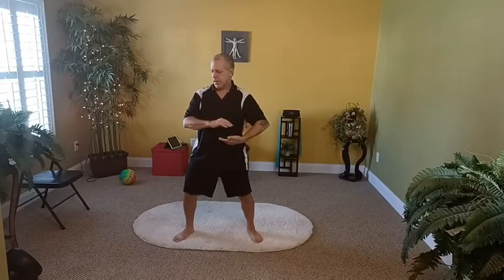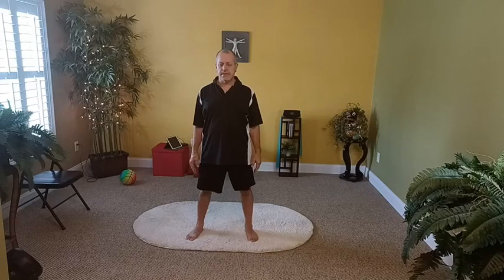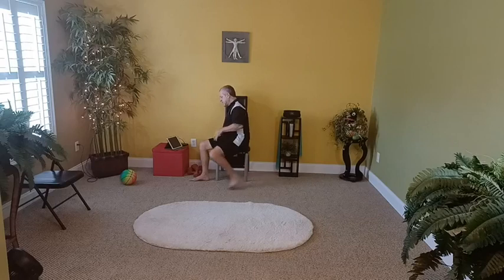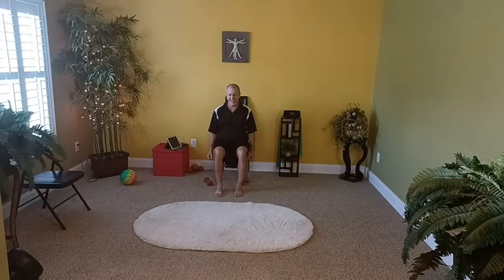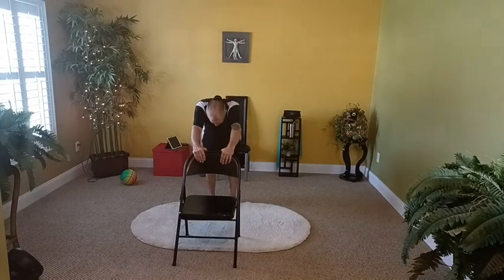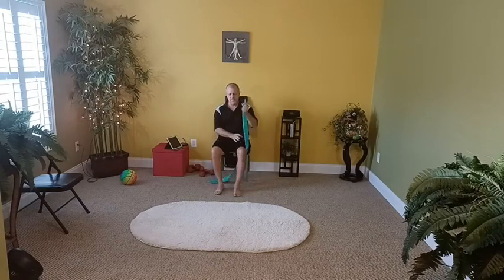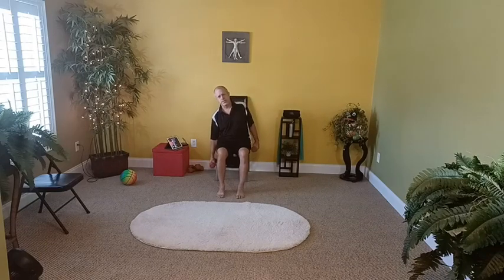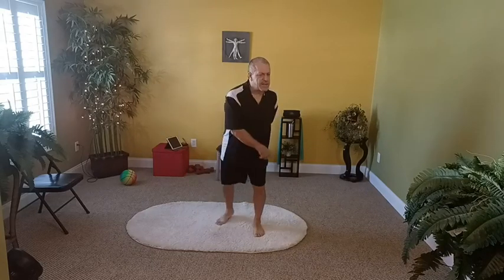Wellness Wednesday 5/17/23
featuring the core